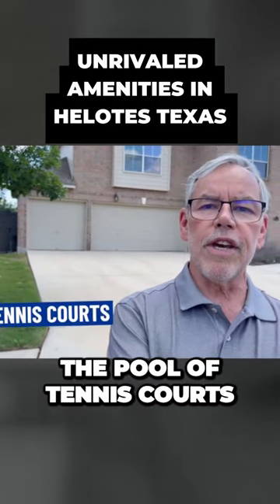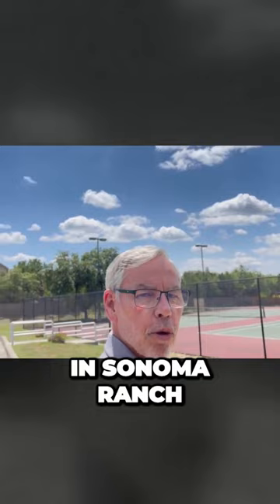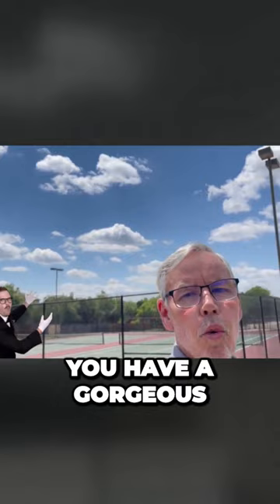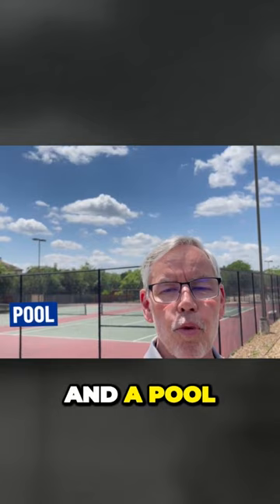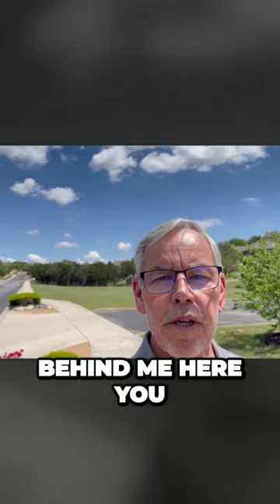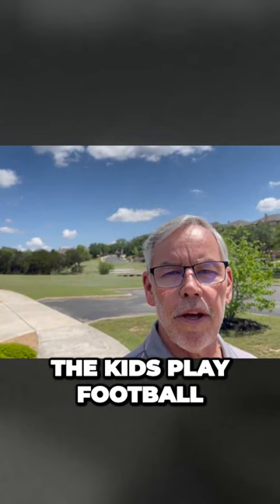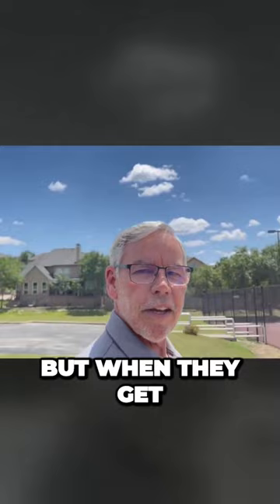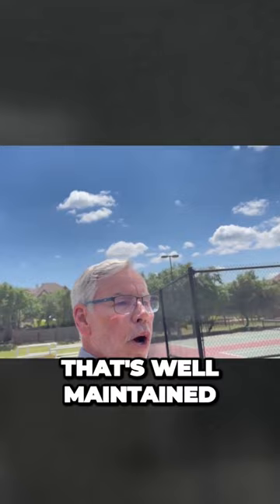Helotes Sonoma Ranch Has Fabulous Ammenities!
🤔Thinking of Moving to San Antonio Texas?
If you want to know everything about eating, sleeping, working, playing, the good, and the bad of living in San Antonio Texas, then subscribe▶ and tap the bell🛎 for notifications so you can be the first to know about the current market in San Antonio TX.😁

We get calls and emails everyday of people just like you, looking for help on making their move to San Antonio Texas and we absolutely love it.😍 Whether you are moving in 9 days or 90 days, give us a call☎, shoot us a text📝, or send us an email📨 so we can help you make a smooth move to San Antonio Texas.